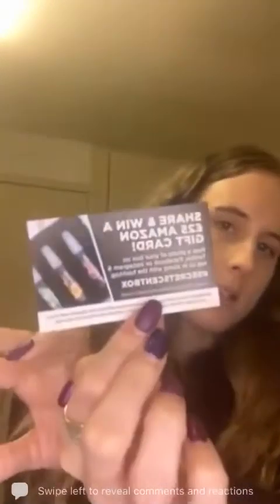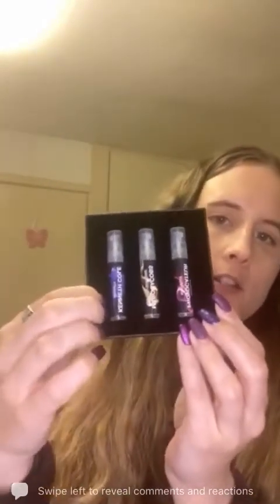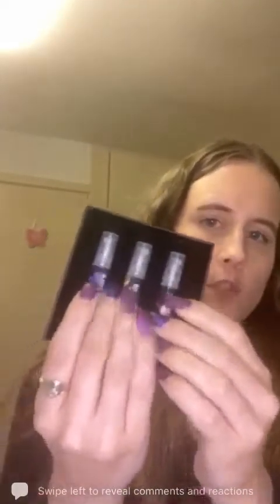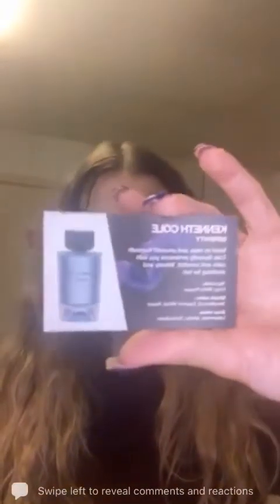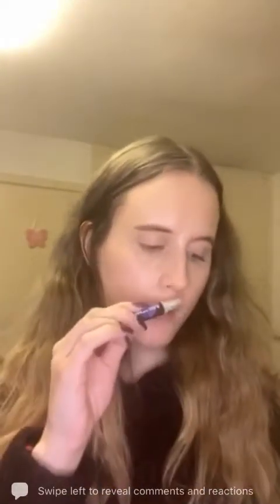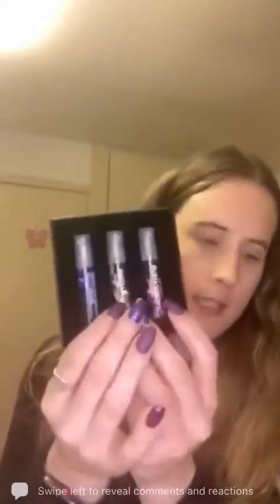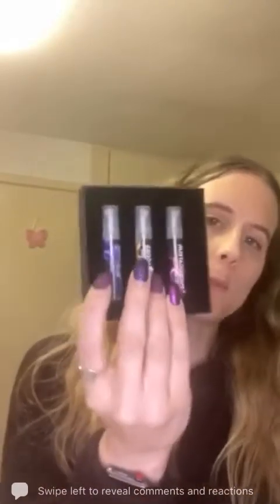Secret Scent February 2022 unboxing with Gemma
Secret Scent February 2022 unboxing with Gemma for Boxession.